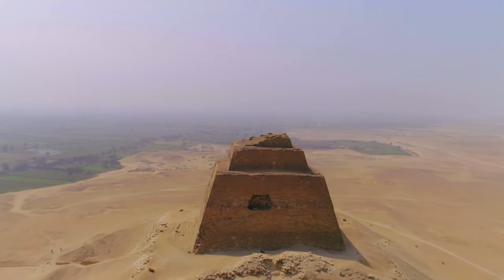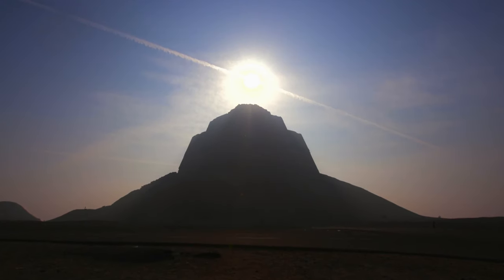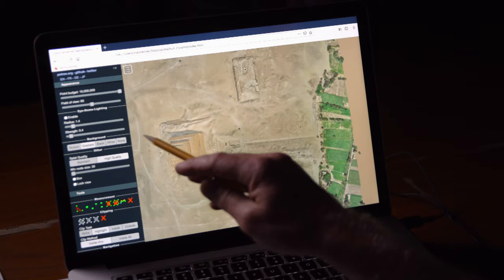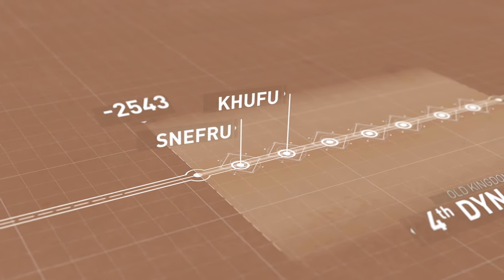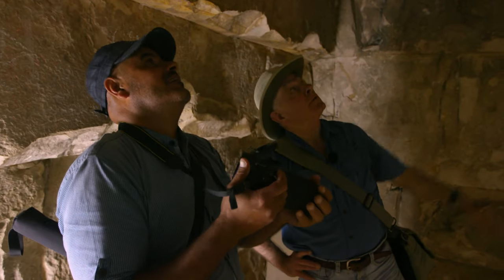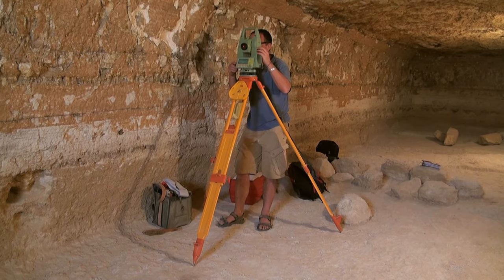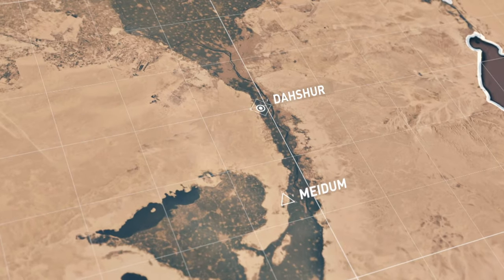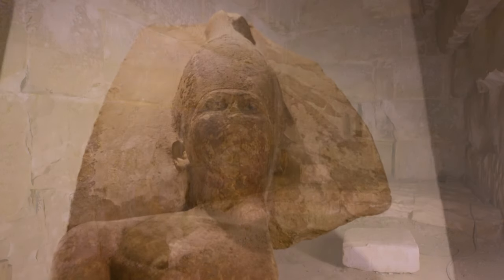Every Pharaoh HATED This Pyramid | Full Egyptian Pyramid Documentary | Meidum Pyramid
Every Pharaoh HATED This Pyramid | Full Egyptian Pyramid Documentary | Meidum Pyramid | Meidum and The Mystery of the False Pyramid | Egypt | The Unexplained Universe | Free Documentary | Pyramids | Pyramid Doc

Meidum is the least-known of the pyramids of Egypt, but the most mysterious. It stretches skywards and resembles a castle keep.

If you enjoyed this Pyramid documentary, support us through Super Thanks! Your donation directly fuels our channel, bringing you even better content in the future.